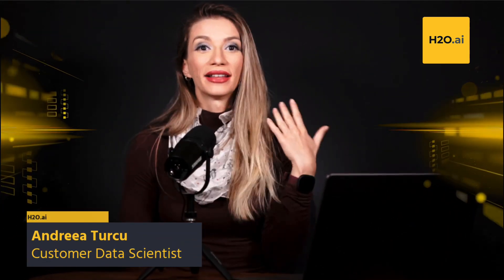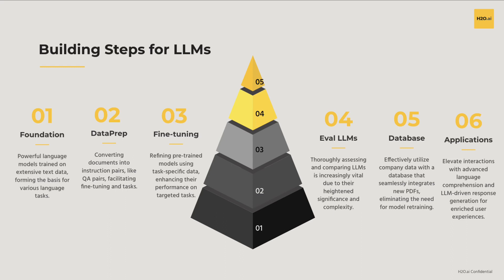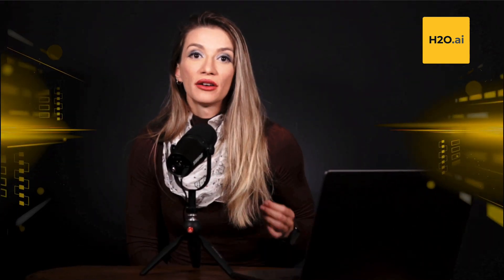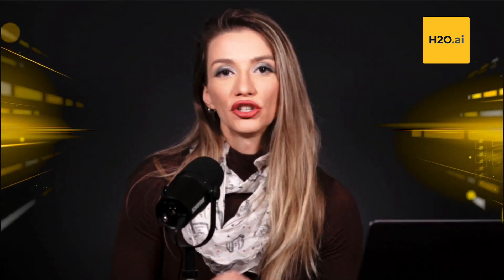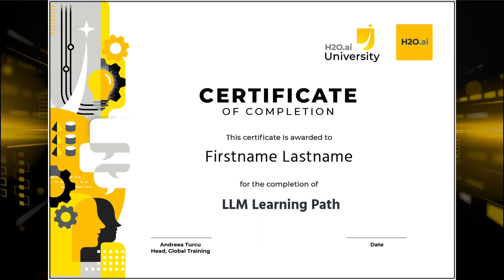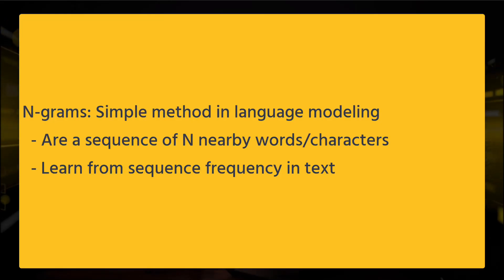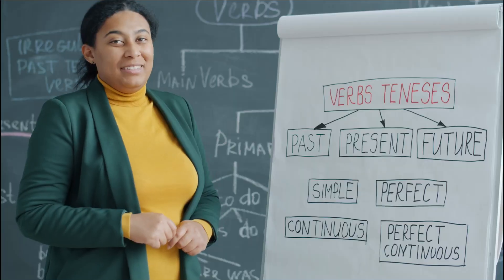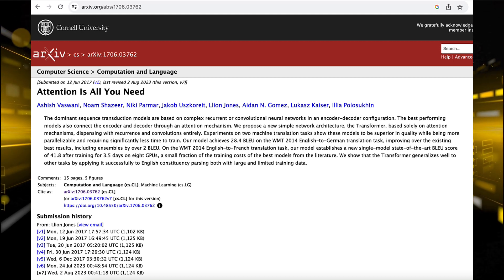Demystifying Language Models: A Beginner's Guide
Welcome to Part 1 of our Language Models Fundamentals Course with H2O.ai!

📘 Course Overview:
This is your essential first step in understanding Language Models (LMs). It's the starting point of our comprehensive LLM Learning Path at H2O University.

🔍 What You'll Learn:
In this course, we'll cover:

1. 🧠 Understanding LMs: Learn their significance and common techniques.
2. 🌐 Importance and Applications: See LMs in action across diverse fields.
3. 🌈 Large Language Models (LLMs): Explore their capabilities and potential uses.

🎓 Why Join Us:
No matter your background, you'll gain accessible insights and practical knowledge. 🚀